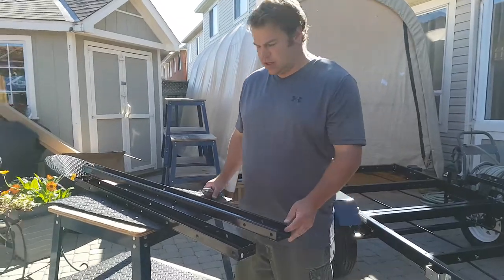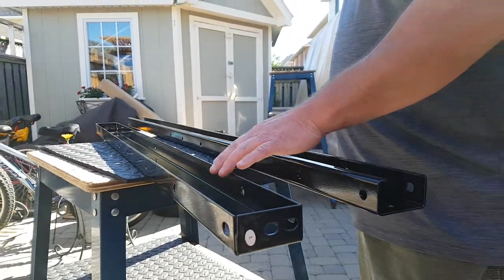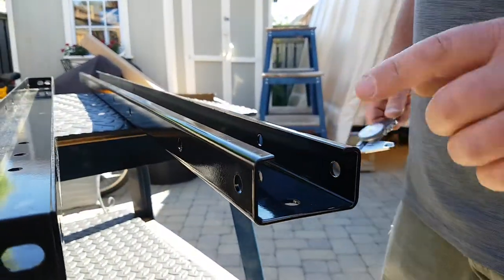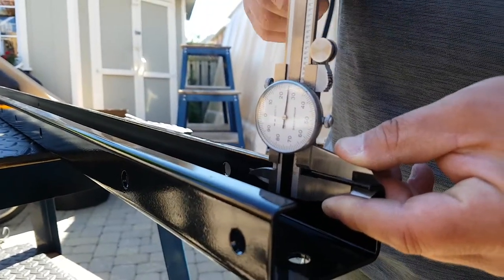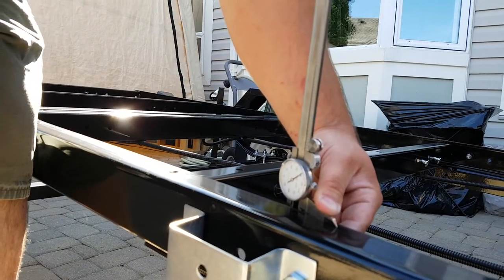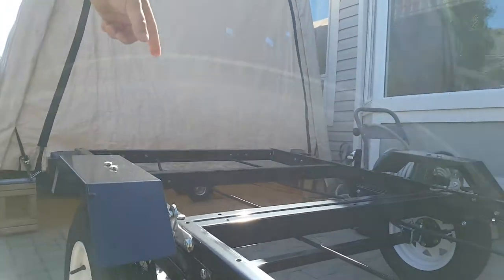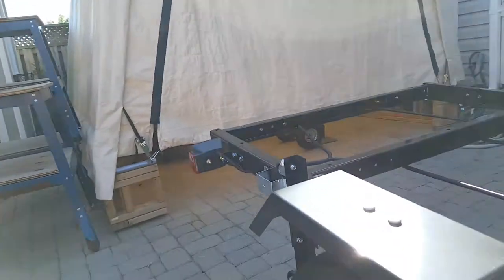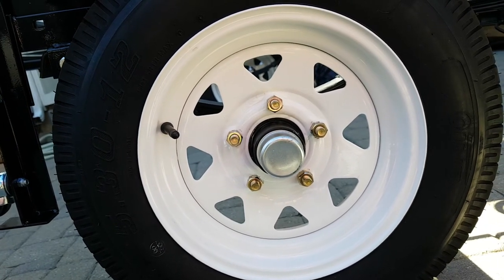DIY Trailers - Trailer Overview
This video gives an overview of some of the components of our trailers.